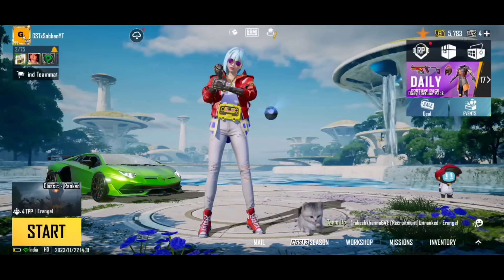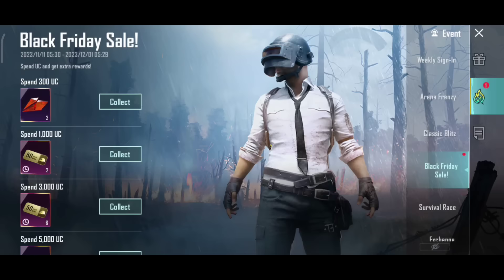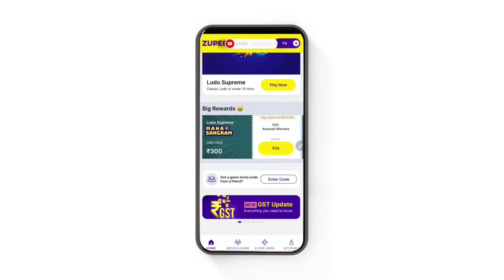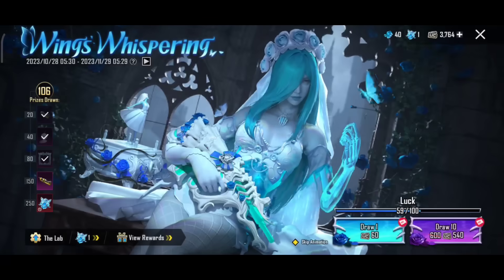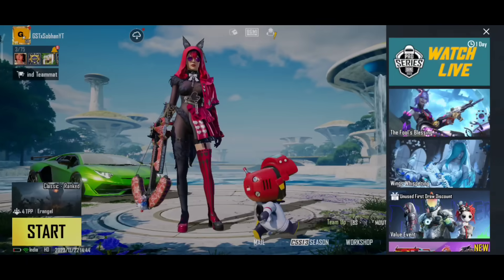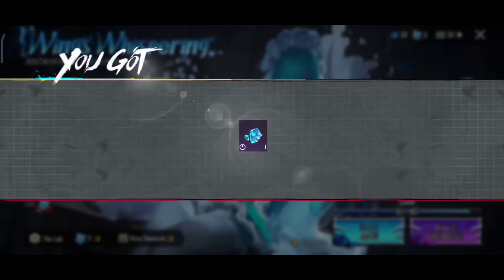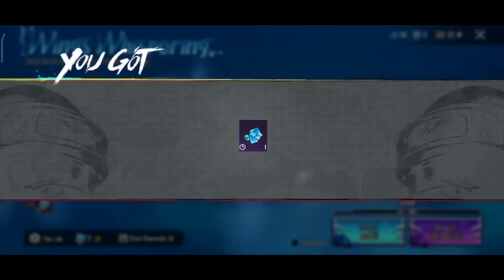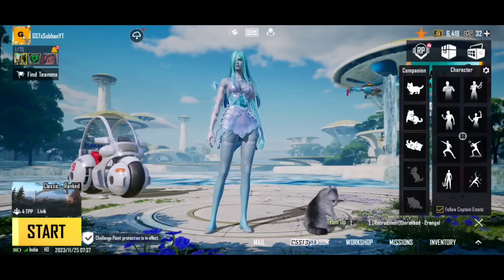20,000 UC పెడితే గానీ Outfit రాలేదు 😕 Huge Crate Opening Part 2 🔥